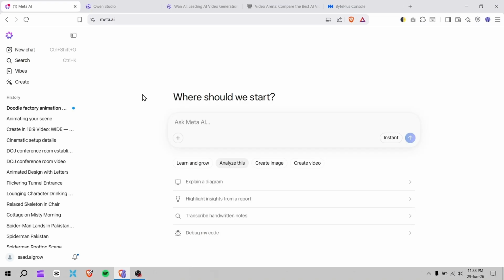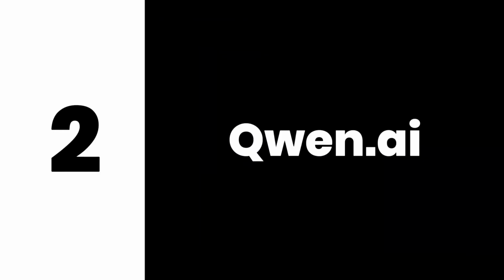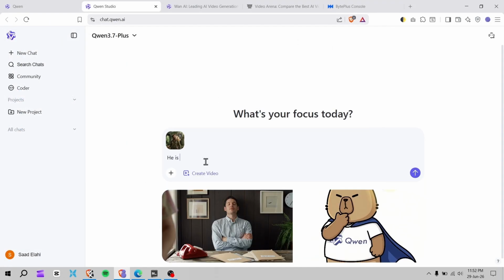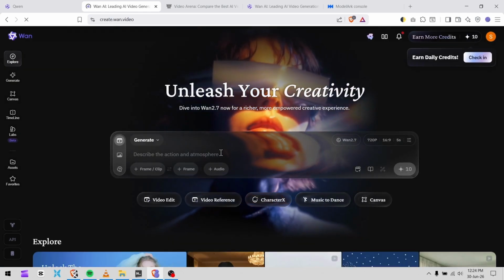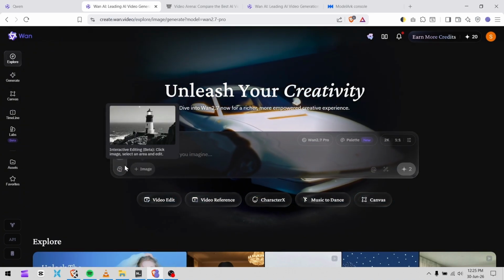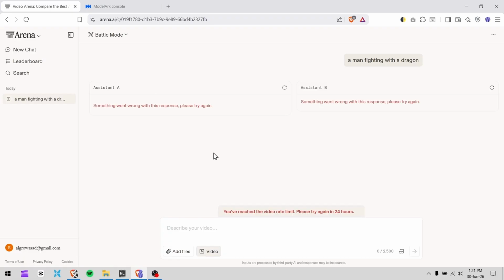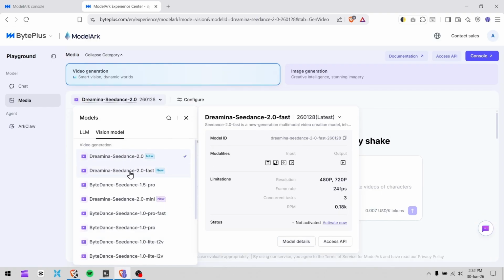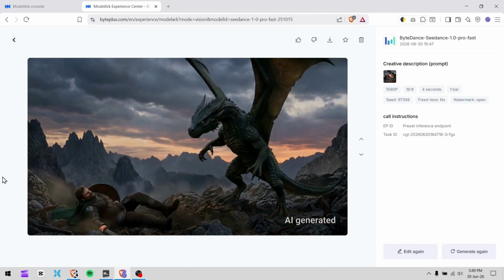I Found 5 Free Ai Video Generators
5 free AI video generators tested side-by-side — Meta AI, Qwen, Wan, LMArena, and ByteDance's Seedance, no paid plan required.

📘What You'll Learn:
The best free AI video generators available in 2026
How to generate AI videos for free, step by step
Where to find a free AI video generator with no watermark
How to use an AI video generator without any subscription
How to turn text into video with a free AI tool, no sign-up required
How to turn an image into video using free AI tools
The best free alternatives to Runway and Sora
How to generate AI videos in 1080p for free
How to get unlimited free AI video generations
How to use Qwen AI for video generation
How to use Wan 2.1 to generate free AI videos
How to use Seedance for free AI video generation
How LMArena performs for AI video generation
How to use Meta AI to create videos